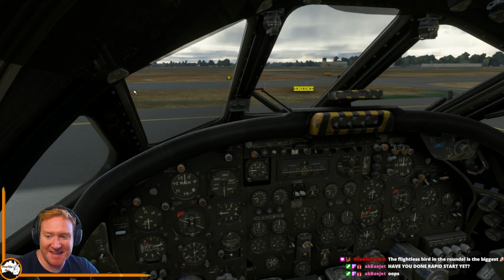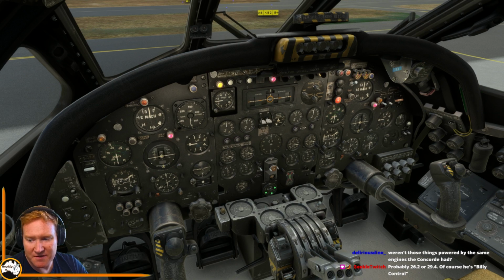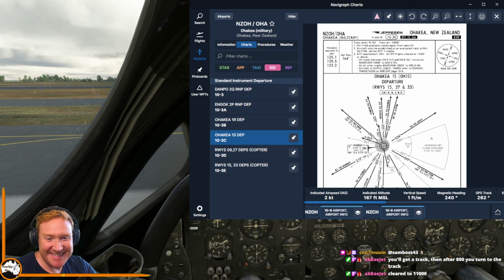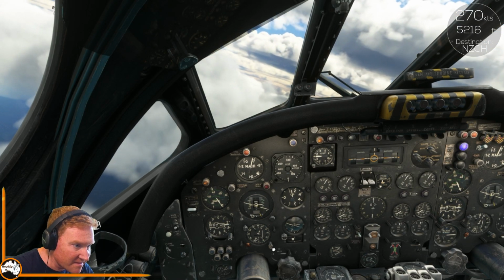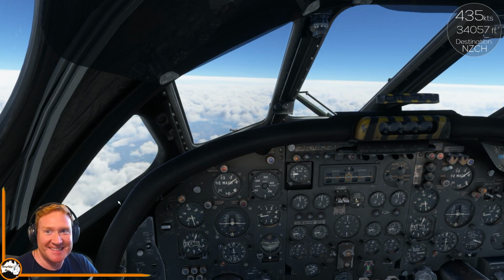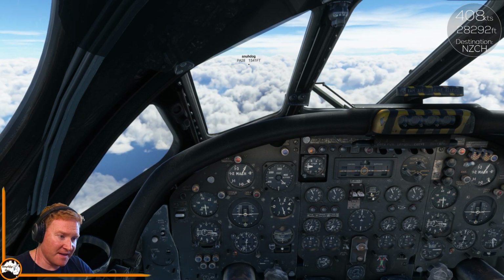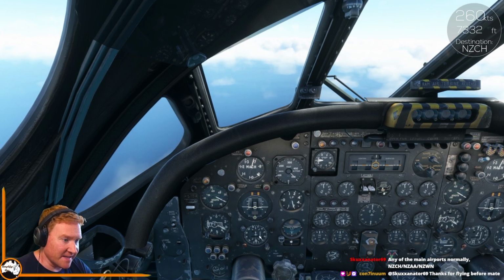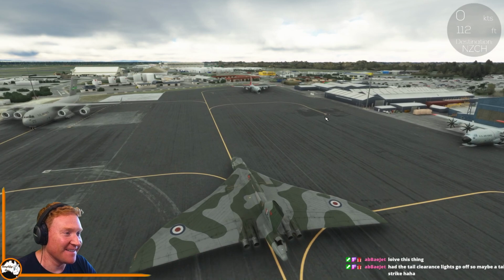Avro Vulcan on Vatsim! NZ historical flight LIVE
The new Just Flight Avro Vulcan is a great piece of machinery and surprisingly capable of flying on Vatsim if you know what you're doing.

A little known fact about the Vulcan is that it made it all the way to New Zealand in real life, flying in the Hamilton Air Show and conducting several sorties across the stunning land of Aotearoa. So why not take it to NZ and have some fun in the simulator!?